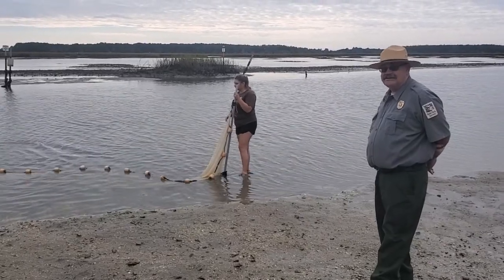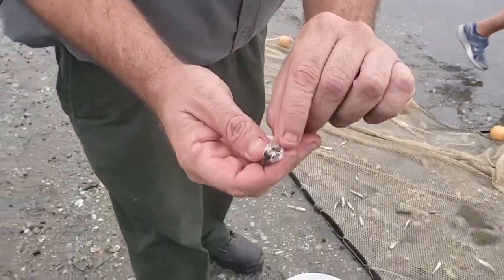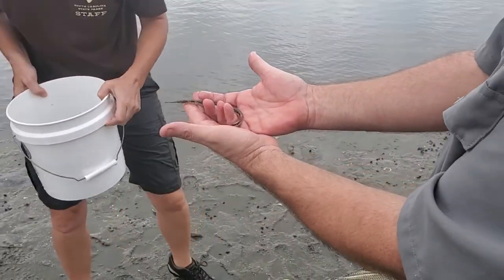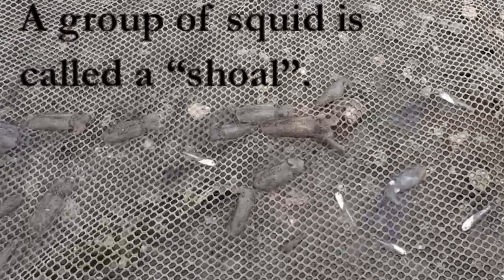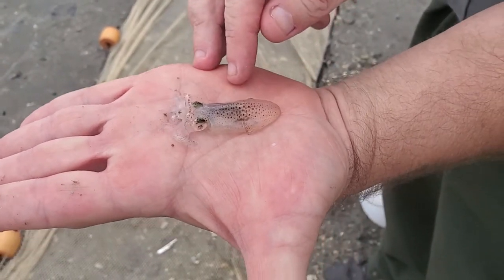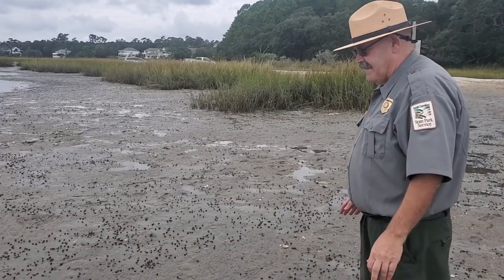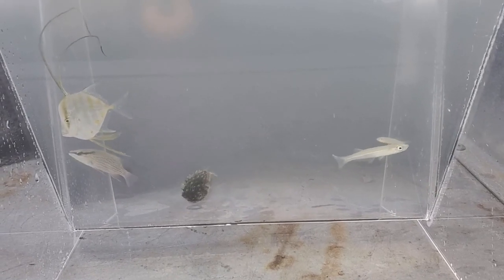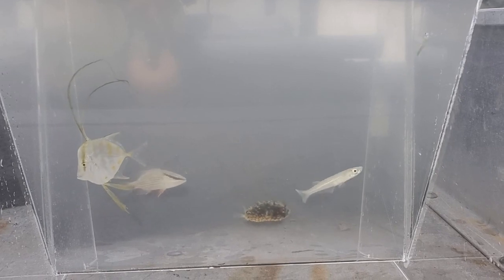Discover Carolina Program: Secrets of the Saltmarsh - Part 3